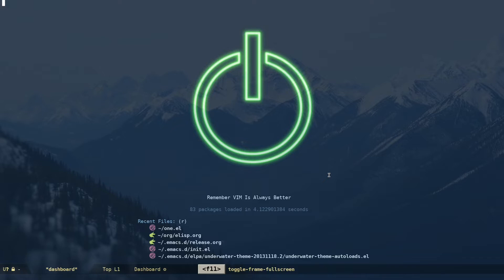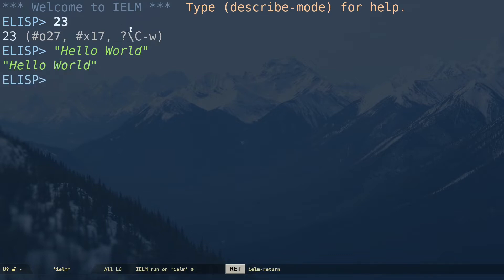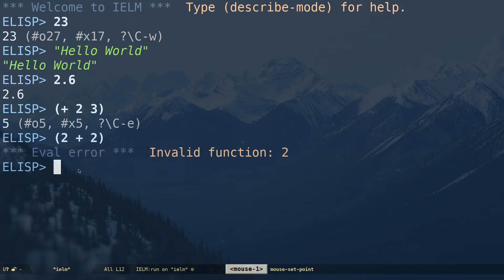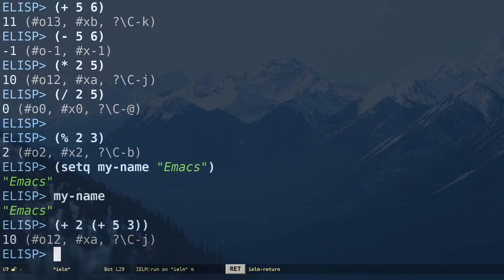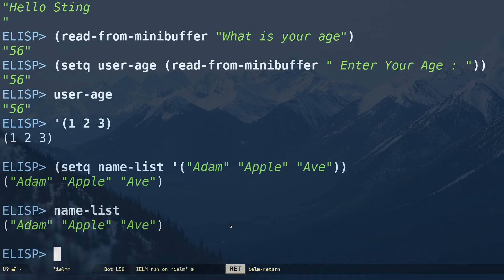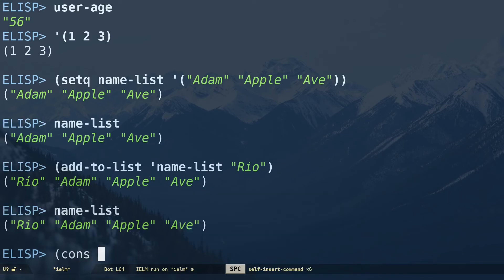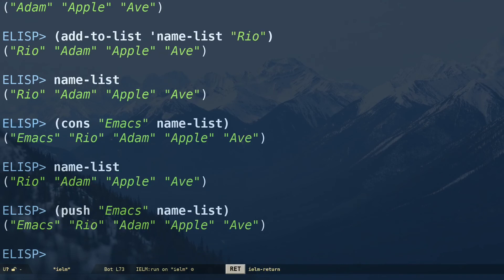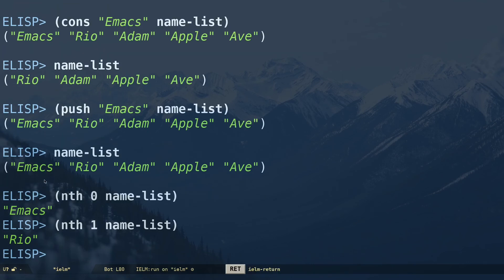Elisp/Emacs-Lisp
A rather long video on Elisp/Emacs lisp